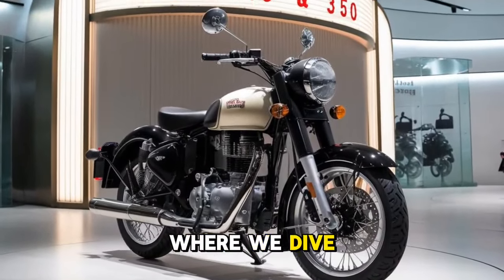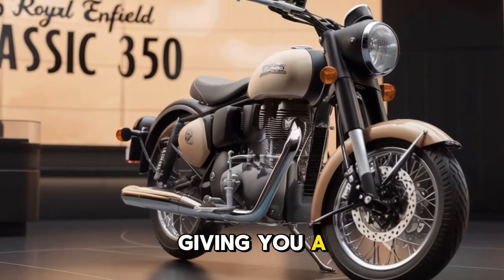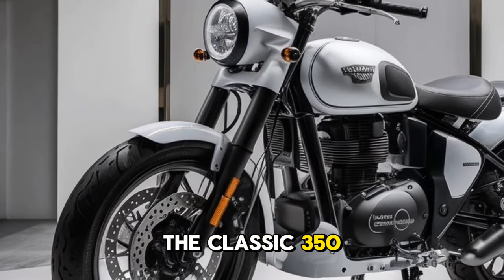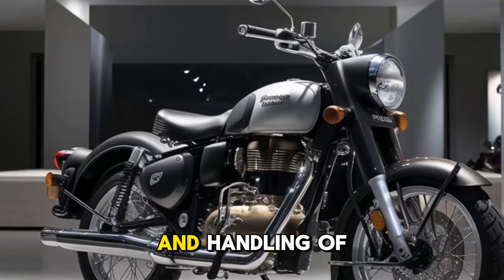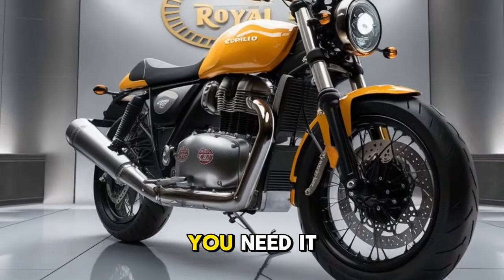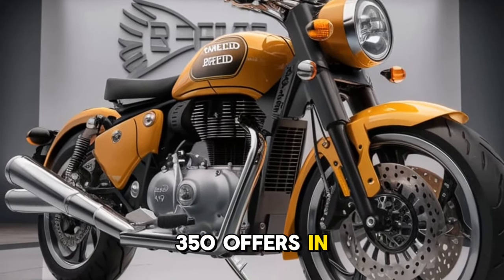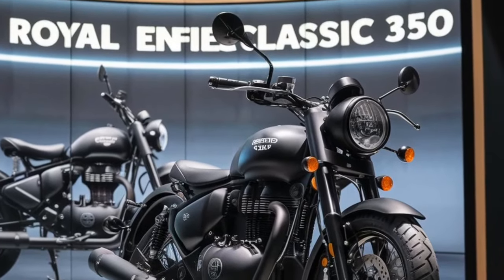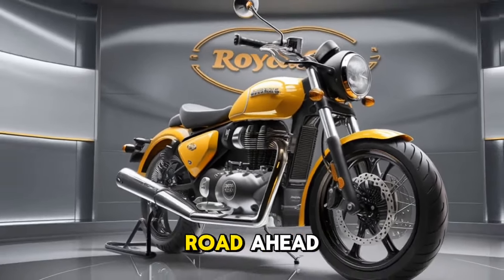Built for Royal - Back - reimagined 2025 Royal Enfield classic 350